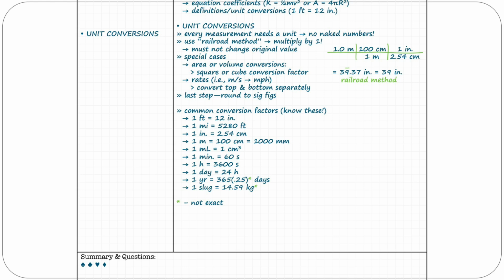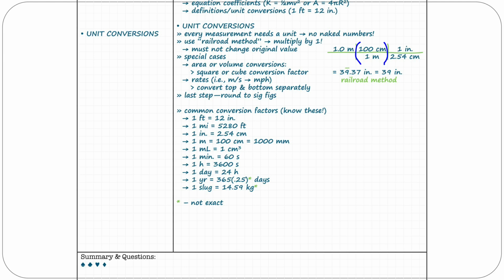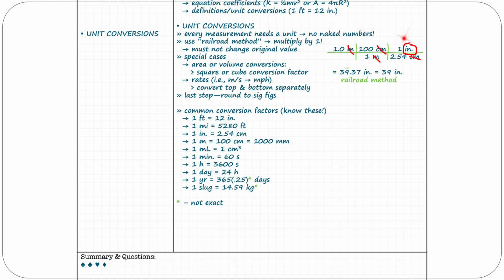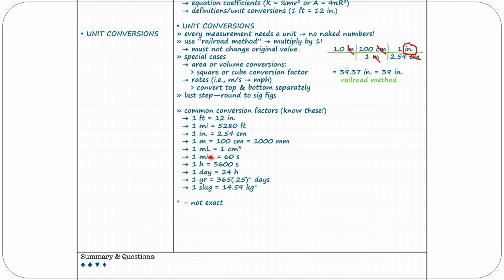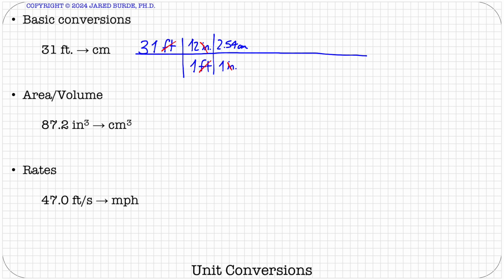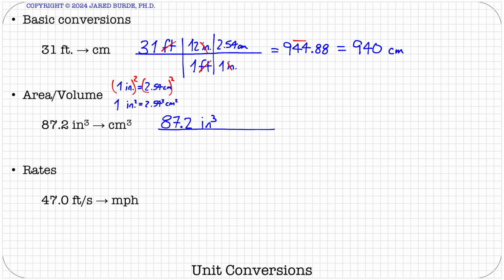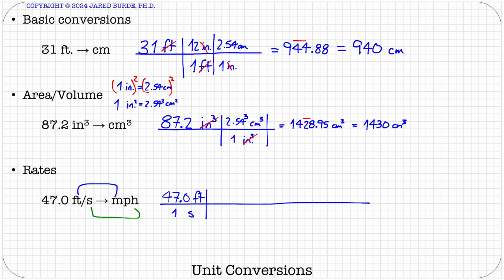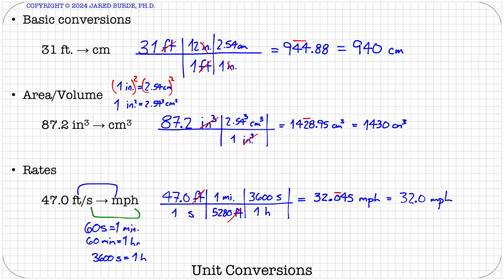01.04 UNIT CONVERSIONS